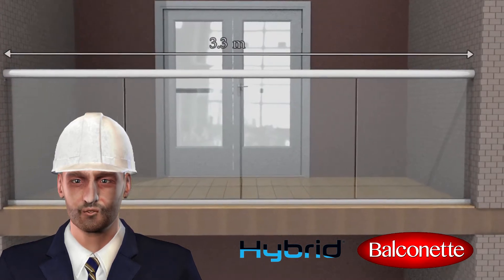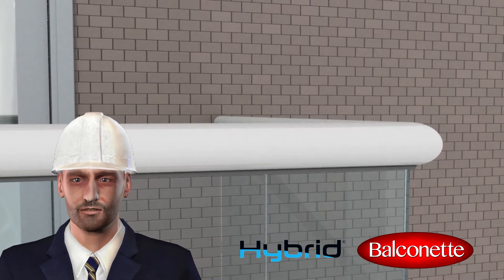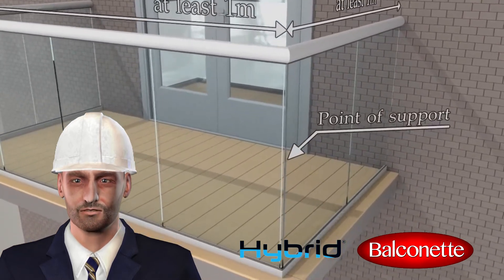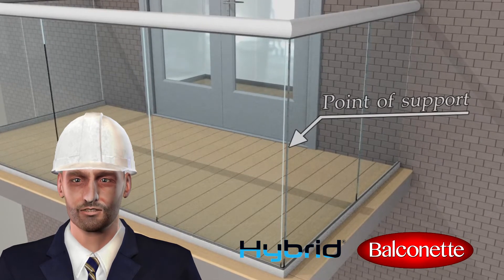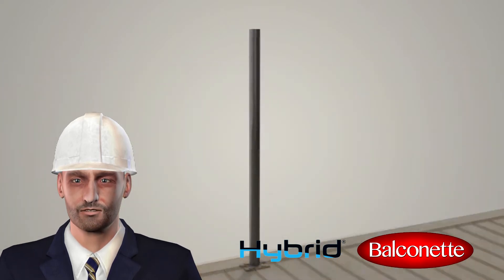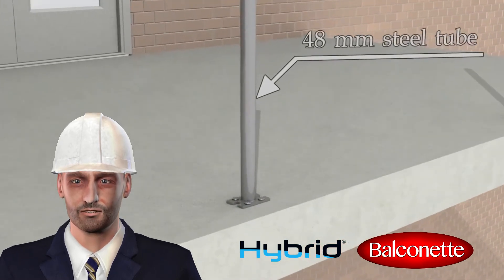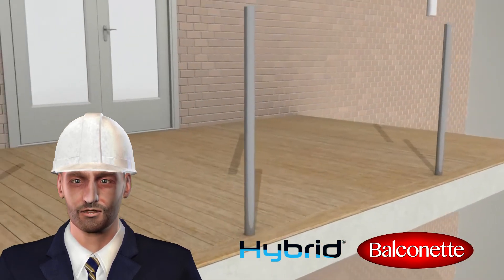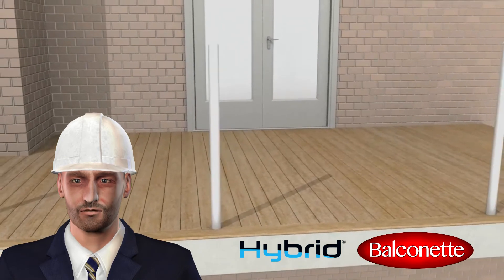Balconette's Hybrid® Orbit Balustrade System Parameters Explained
Balconette's Hybrid® Orbit Balustrade System Parameters (Generic Calculations Explained)